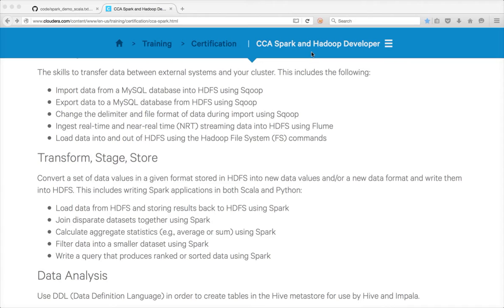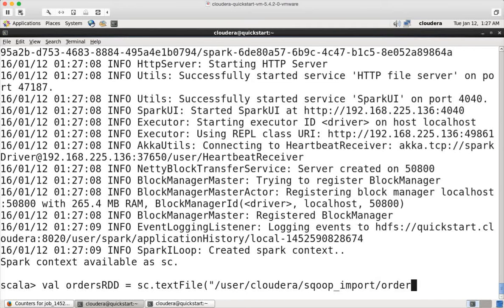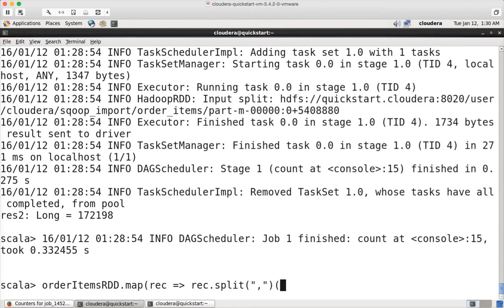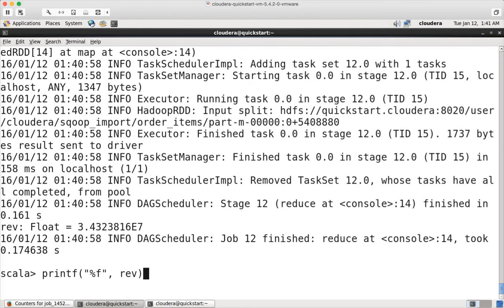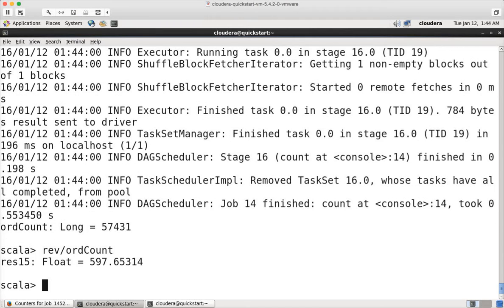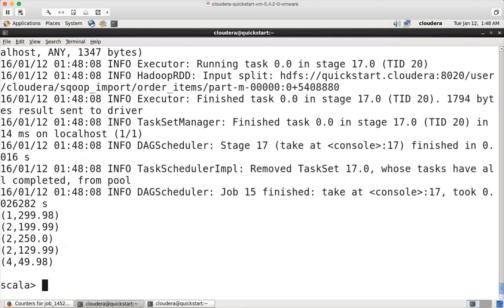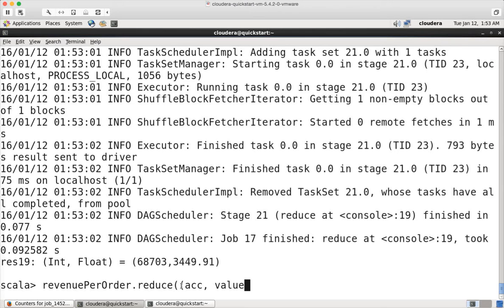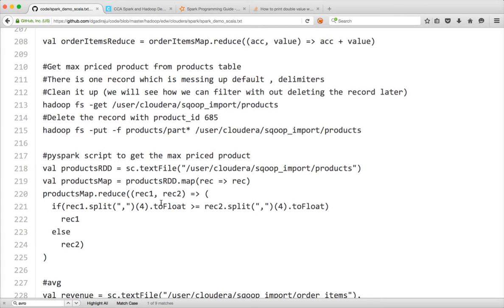Hadoop Certification - CCA - Scala - 01 Aggregating Data (totals)